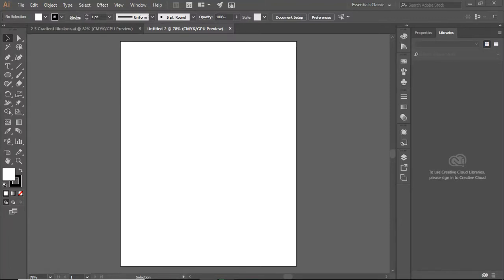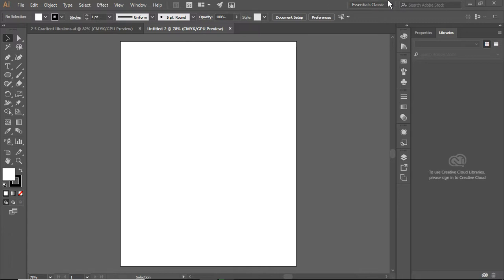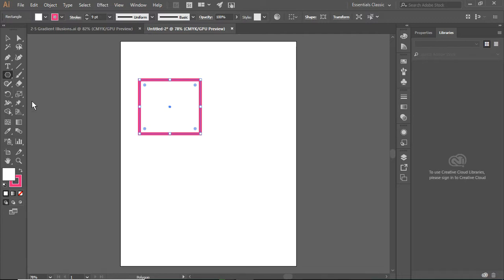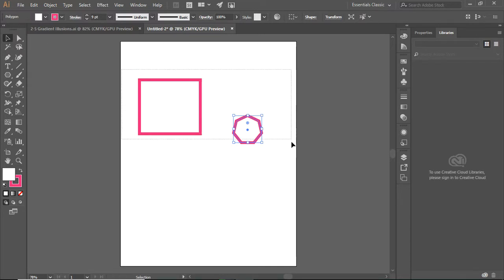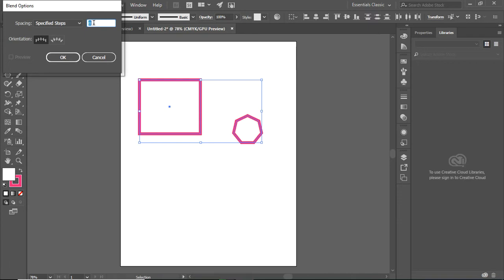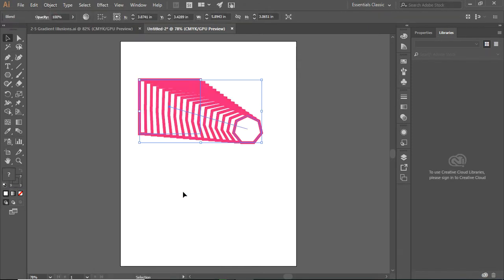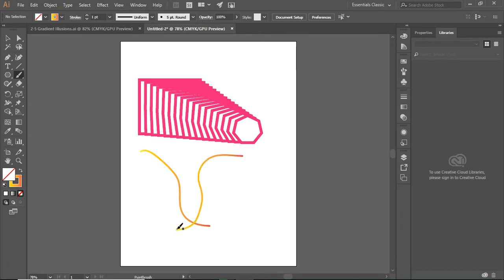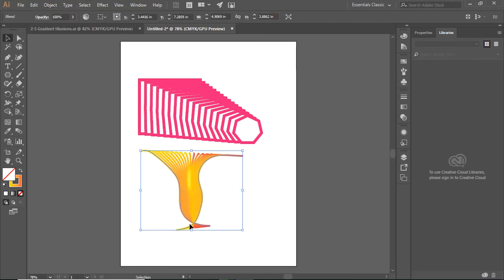2 6 Simple Blends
Creating Defined Step blends with two object.  Creating blends with lines.